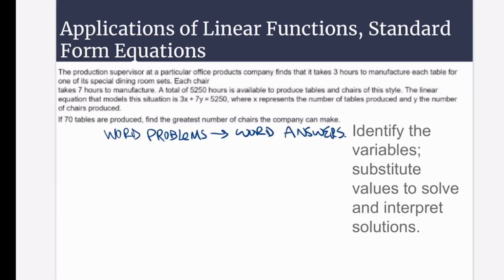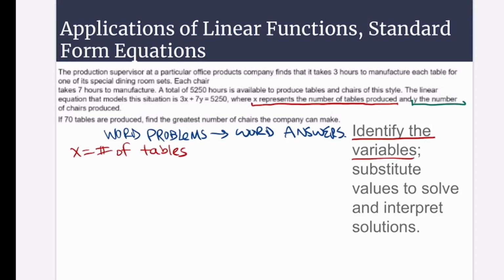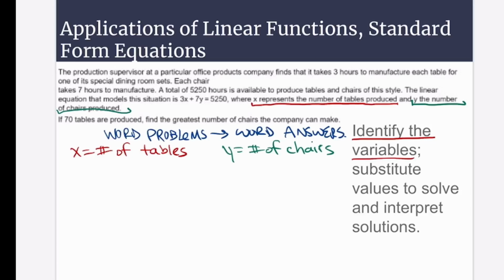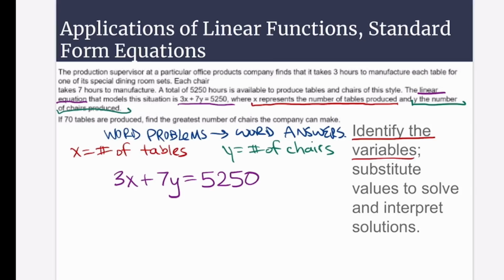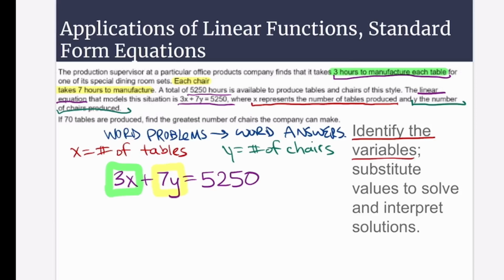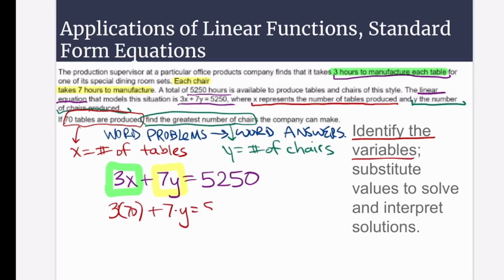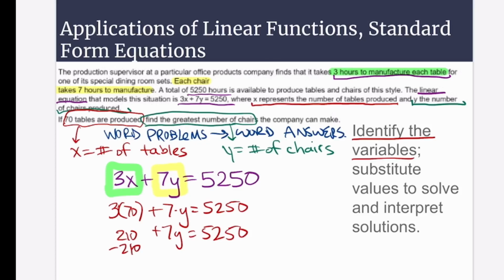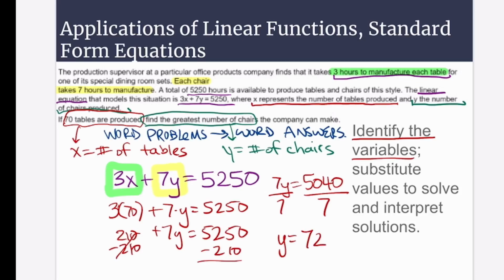Applications of linear functions standard form